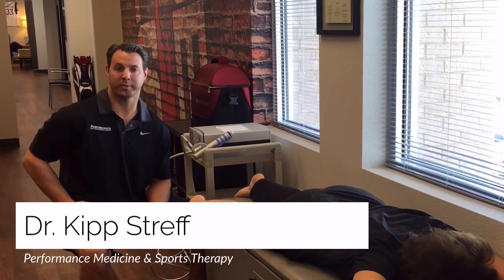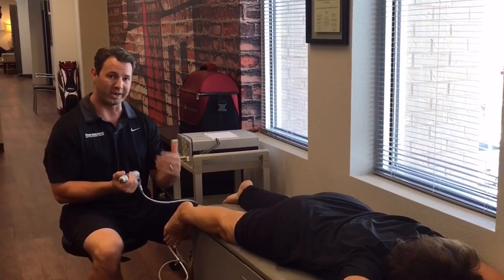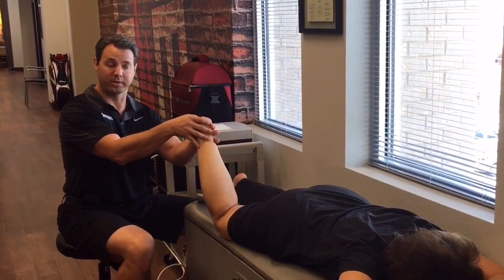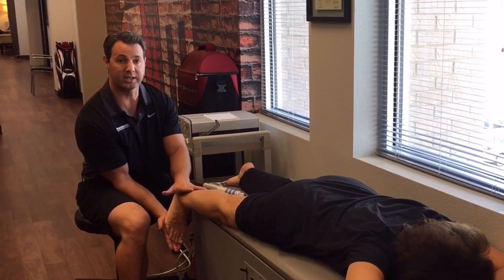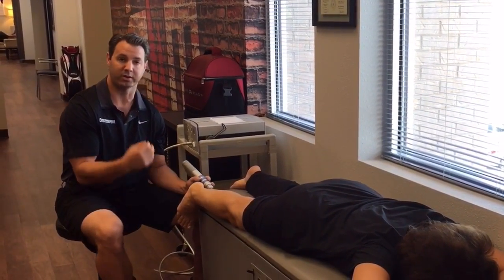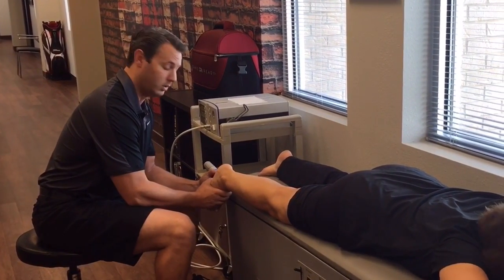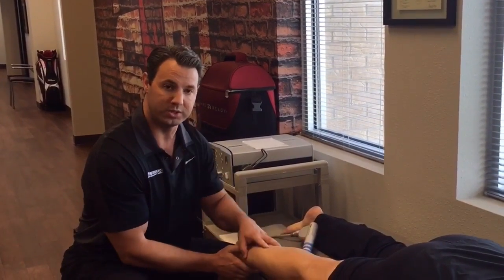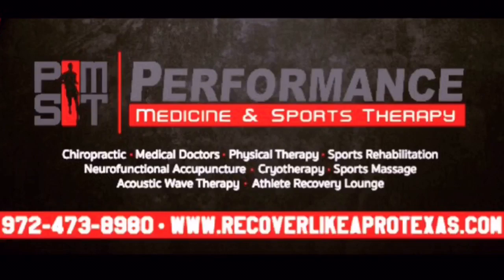Plantar Fasciitis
Dr. Kipp Streff explaining how our providers treat plantarfasciitis with extracorporealshockwavetherapy